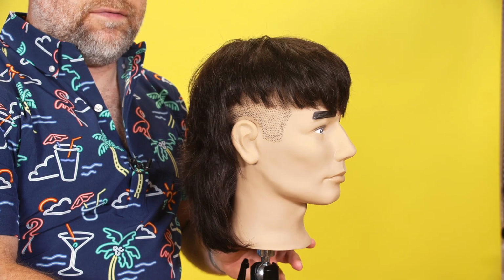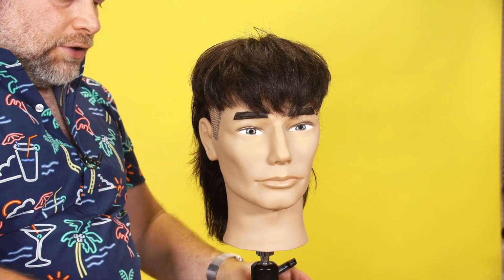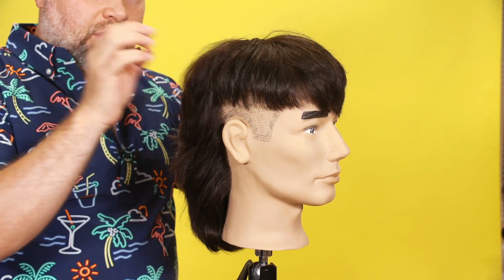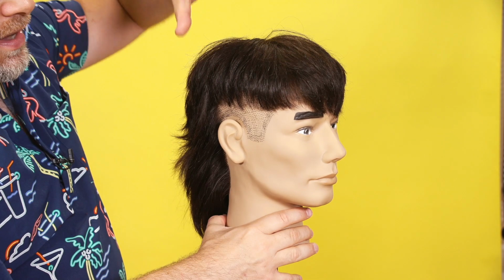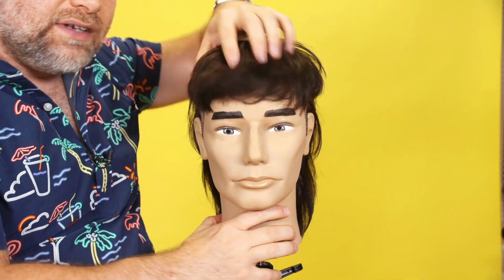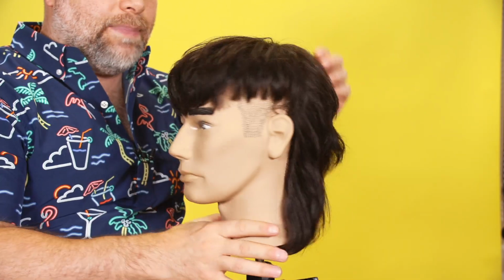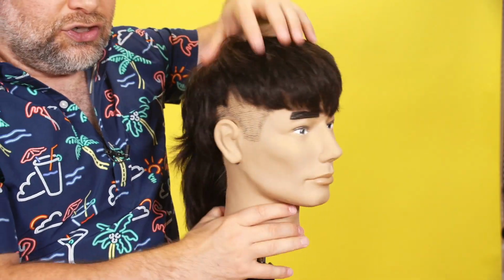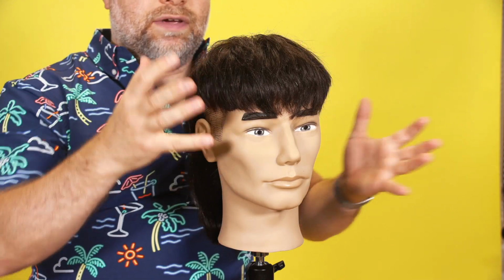G-Dragon Haircut Tutorial - TheSalonGuy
Here is the G-Dragon K-Pop star mullet haircut tutorial.

Gear and Amazon Items I use: